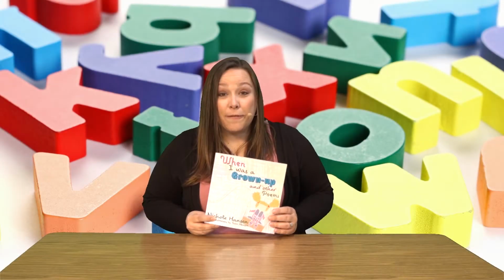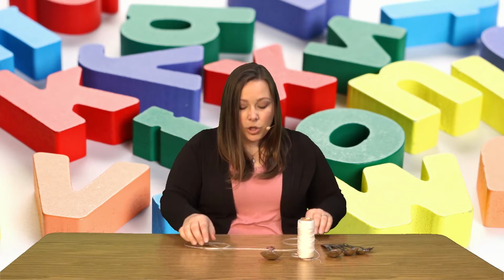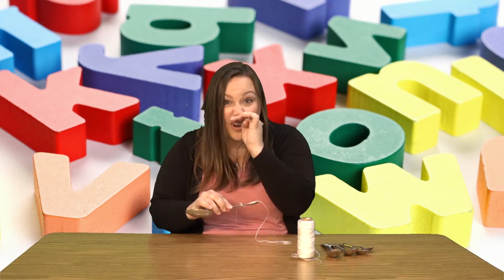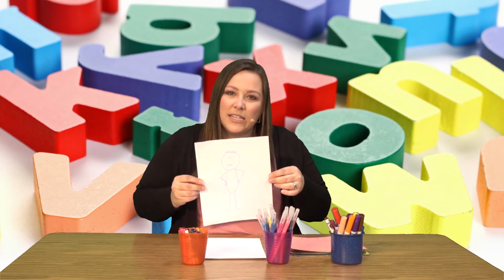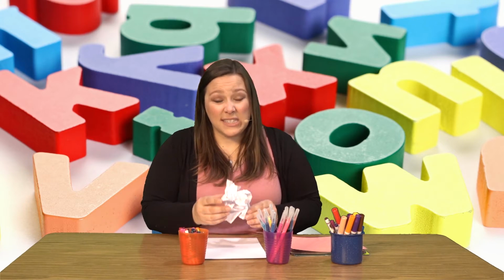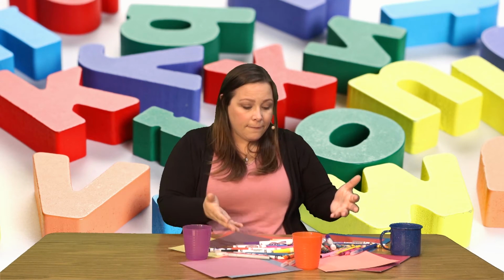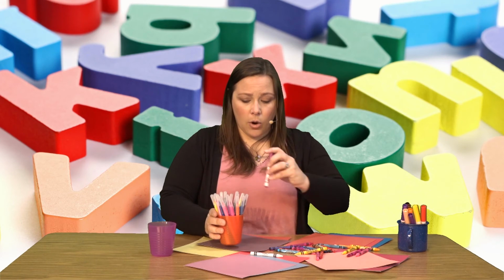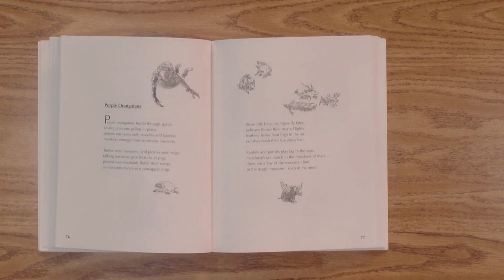Anywhere Learning TV: Where You Are, Part 2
GRADE LEVEL: K-2
TEACHER: Zoey Boyles/Oak Grove Elementary
DESCRIPTION: This episode has a little bit of everything to keep your student focused and entertained while learning. Bring a spoon and four feet of string to participate in the sound experiment. Students will learn how sound is made. Plus, students will see how their words impact others. They’ll also learn how to check in with their emotions when they’re feeling frustrated. Optional: Spoons of different sizes, 4 feet of string, paper, crayons